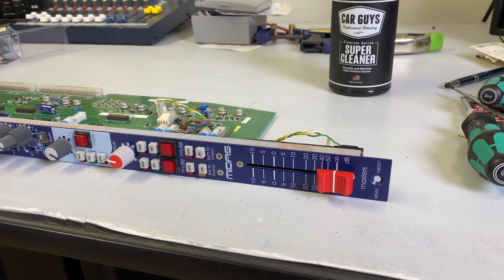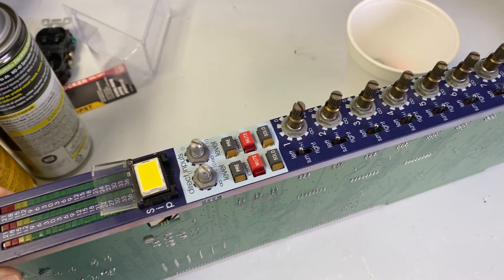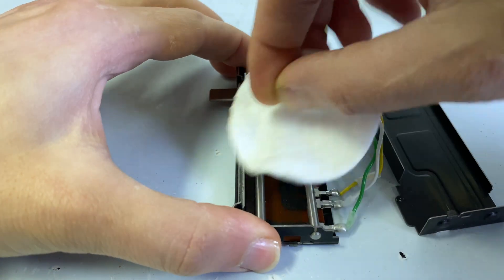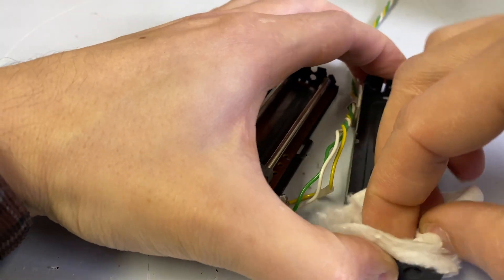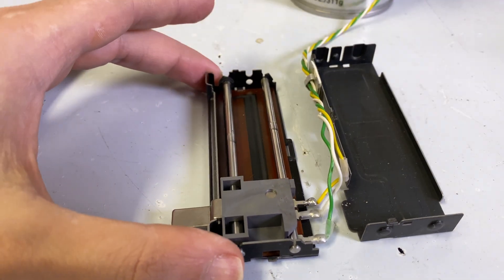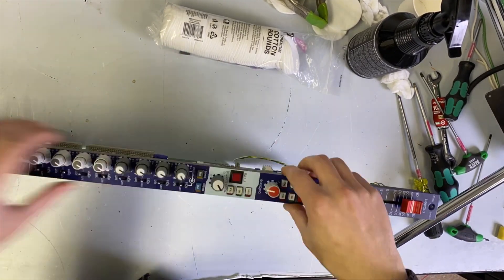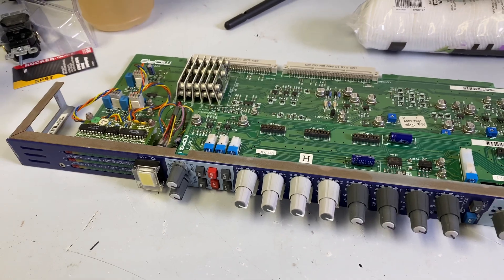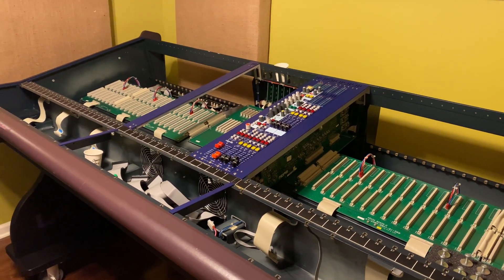Part 13 | Cleaning The Master, Monitor, & Matrix Modules: Midas Heritage 2000 Console Restoration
This video shows the cleaning of the master, monitor, and matrix modules of the Midas Heritage 2000 console. The video shows the disassembly of the Alps K Series faders and their cleaning.